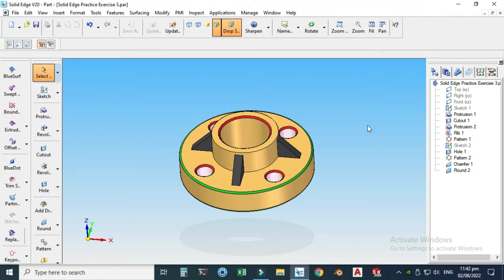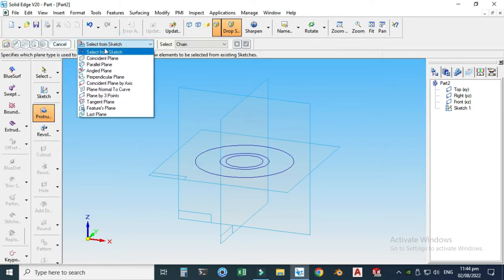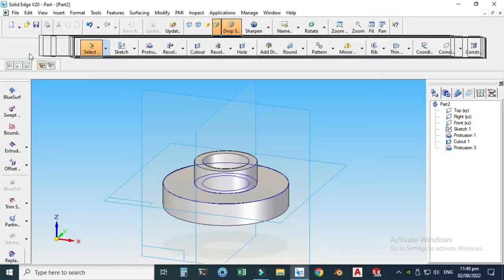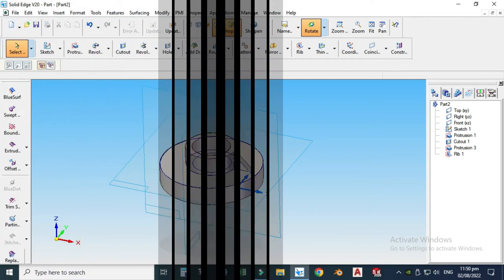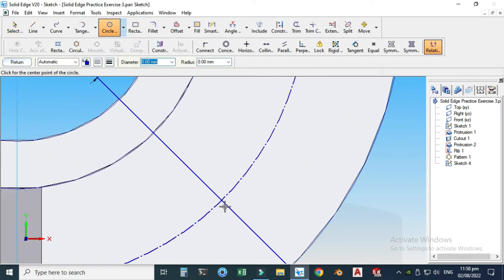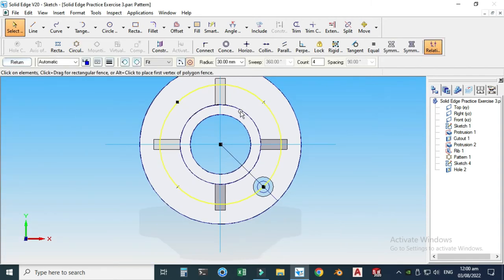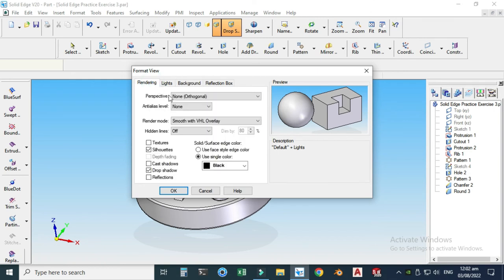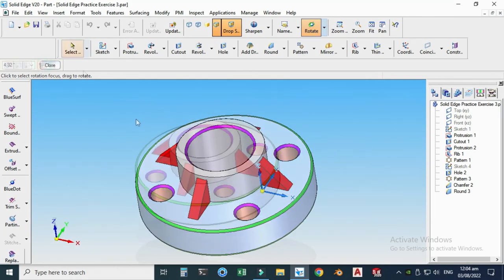Practice exercise 3 solid edge | Solid edge v20 tutorials | Create rib in solid edge | CADable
In this tutorial, we will practice exercise 3 in solid edge v20. After modelling part, we will apply appearance to our part. I hope you like it. We will learn the following features and commands:

1) Basic 2d Commands
2) Geometric Relations
3) Protrusion
4) Cutout
5) Rib
6) Pattern
7) Hole
8) Chamfer
9) Round
10) Color